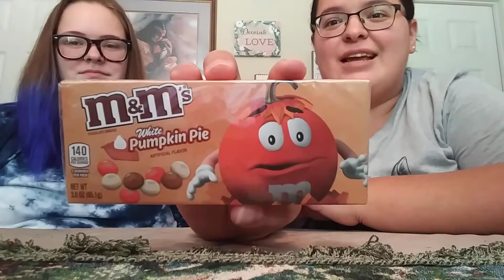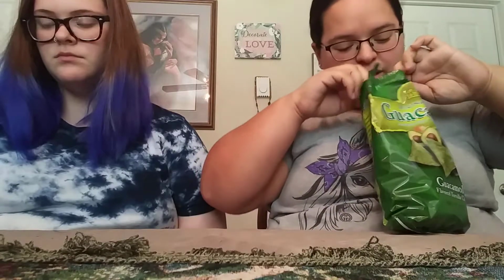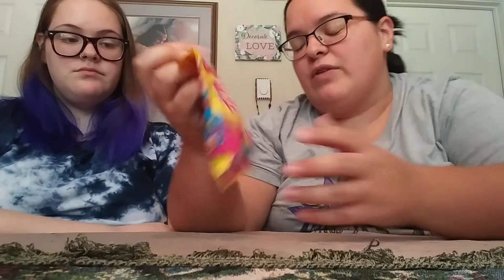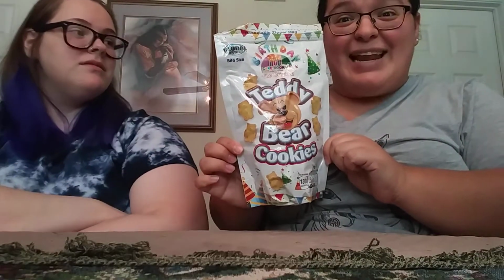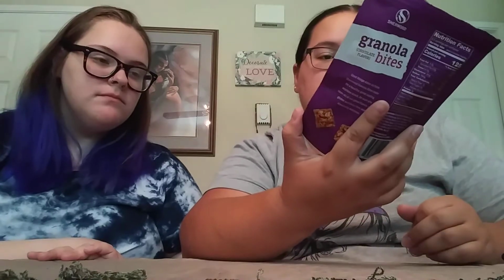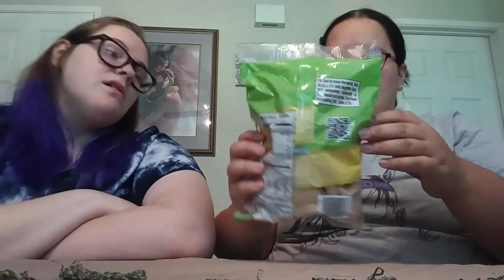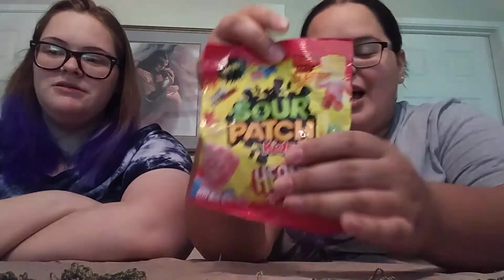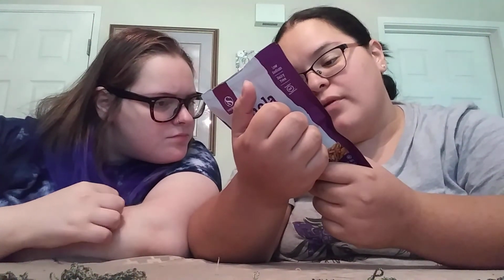A Taste of the Dollar Tree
Thanks for all the amazing love & support!

Uber Eats- $5 off first order
eats-mirandap2126ui